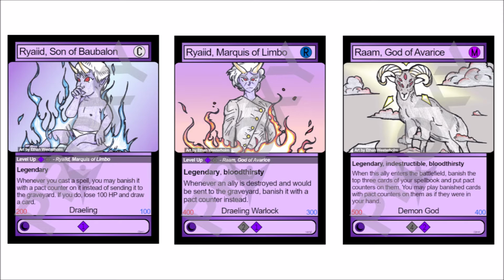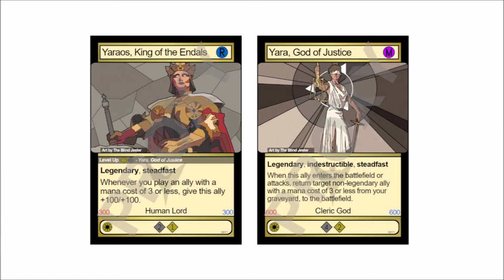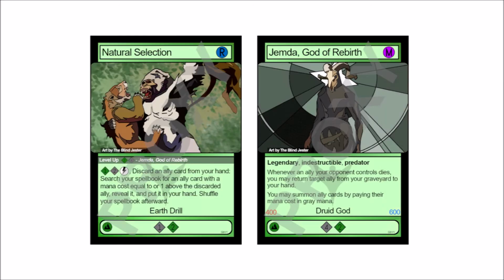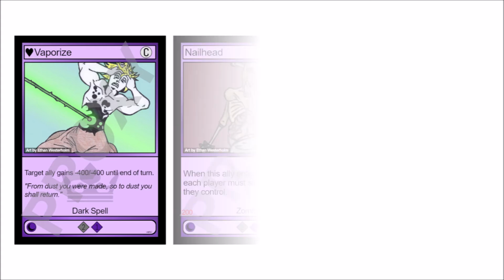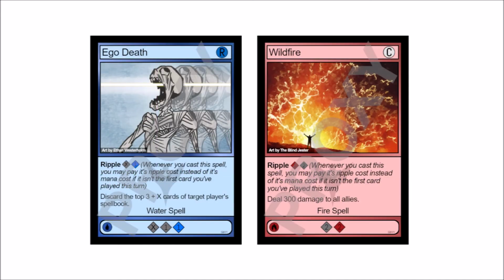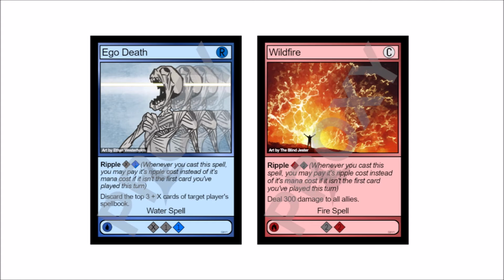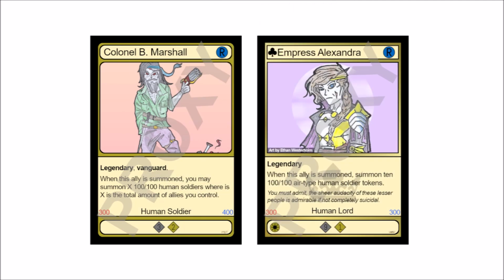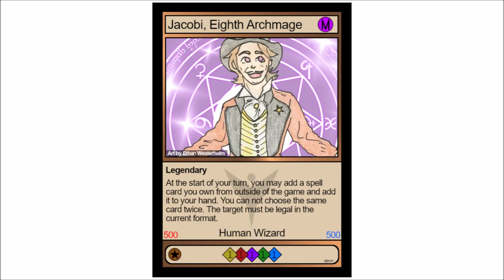SpellSlingers Set 5 Spoilers! (God Cards! Level Up! Five-Elemental Card?)